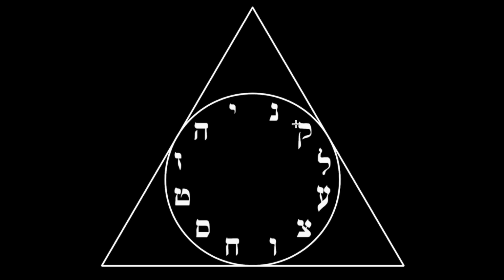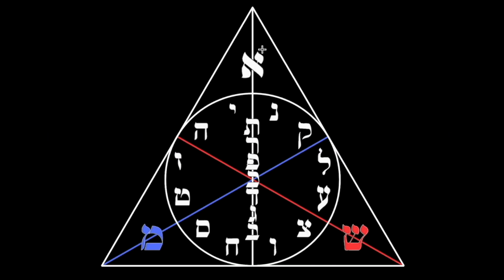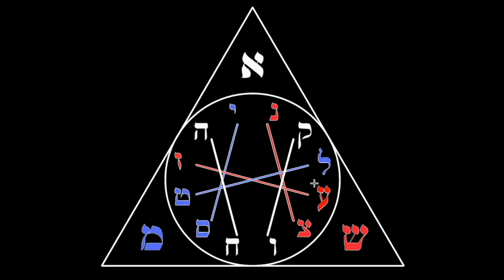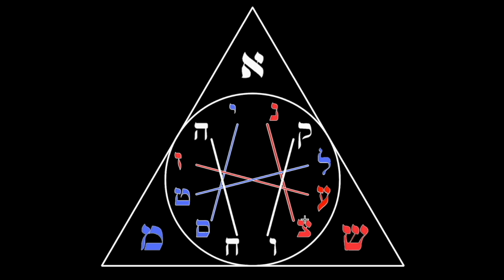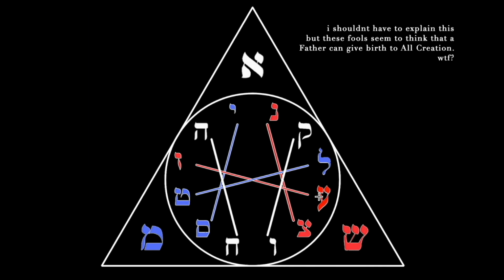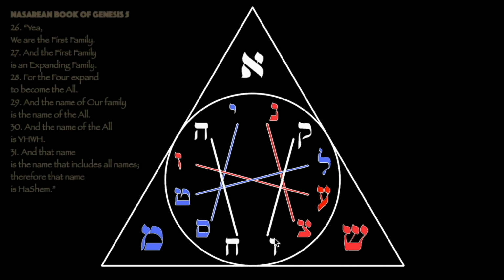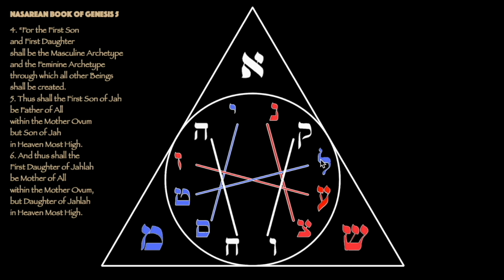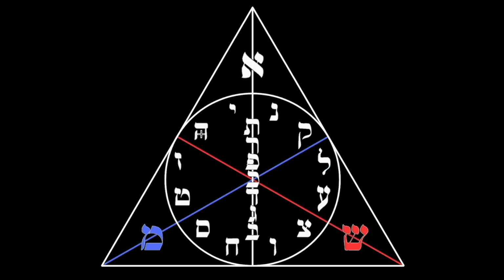The Genealogy of the Hebrew Alphabet (Part 2 Chapter 4)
The following links are all the Chapters from Part 2 in separate videos